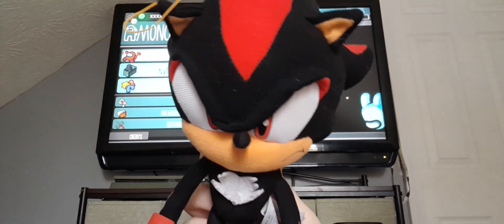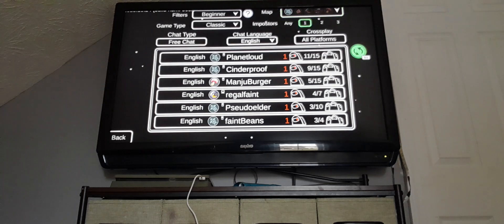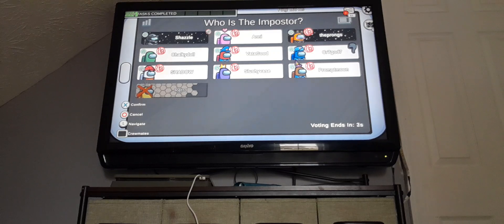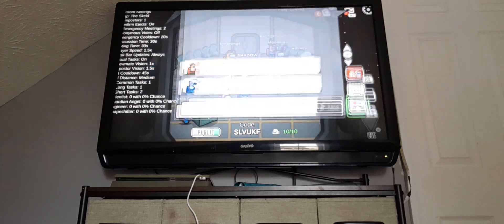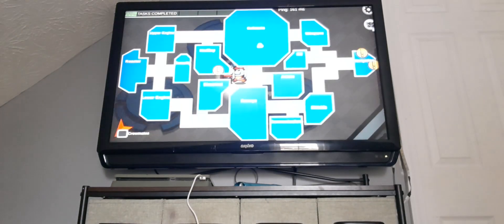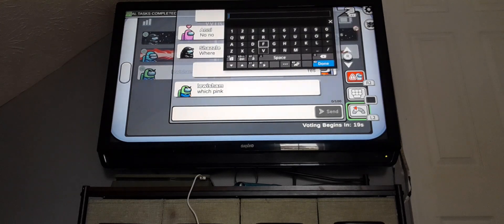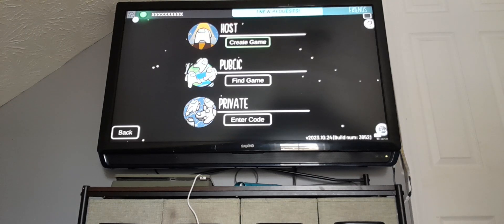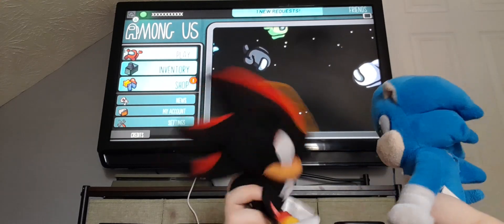Shadow Plays Among Us / Part 10